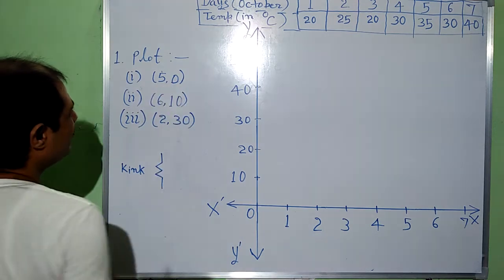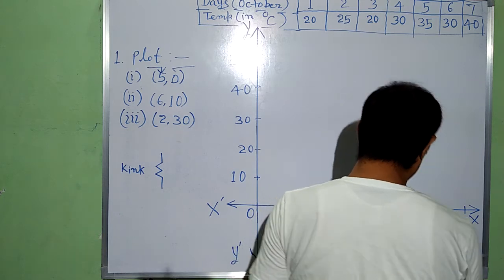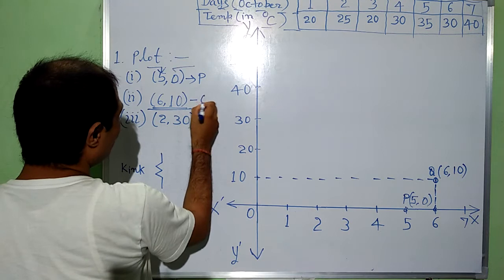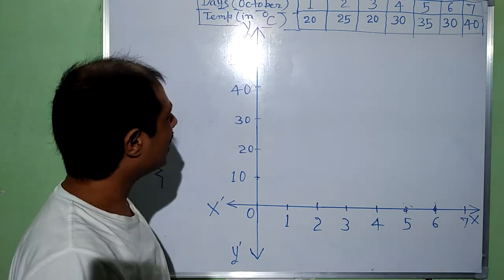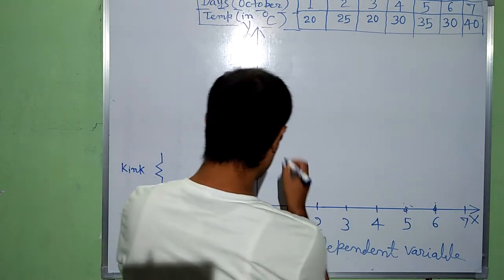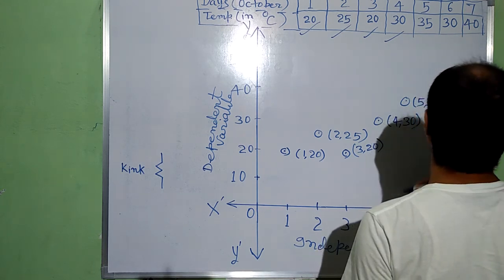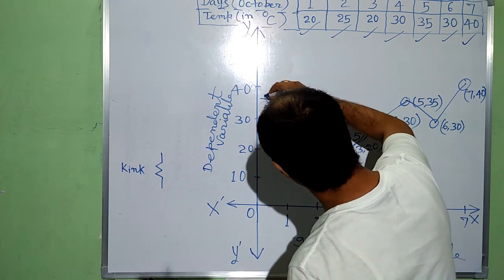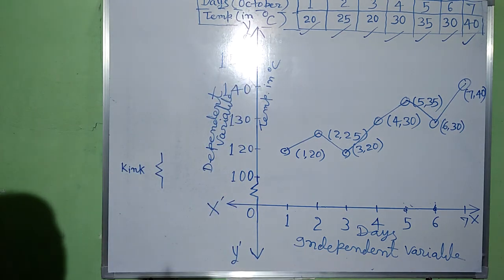Plotting of Points on Graph and Construction of Graph as well as use of Kink symbol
Co-Ordinate Geometry,Intelligible Mathematics.